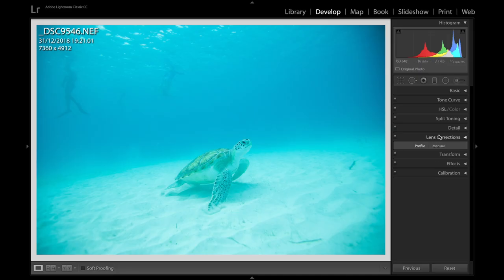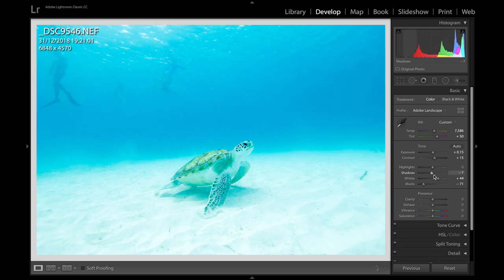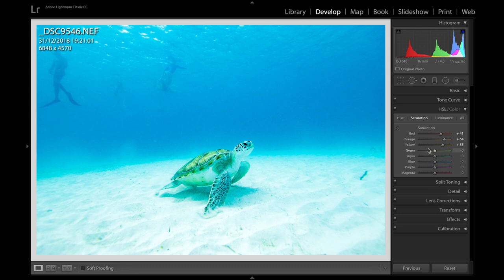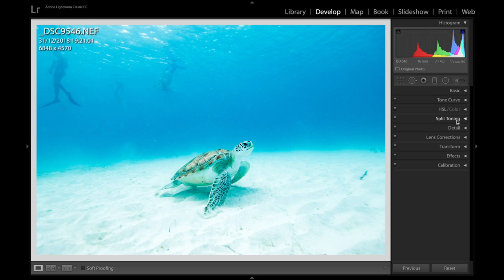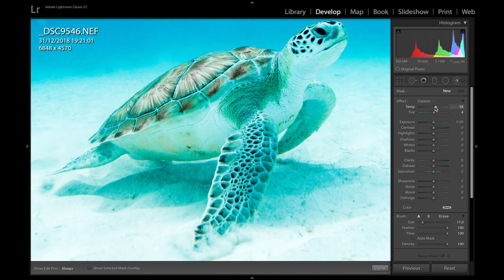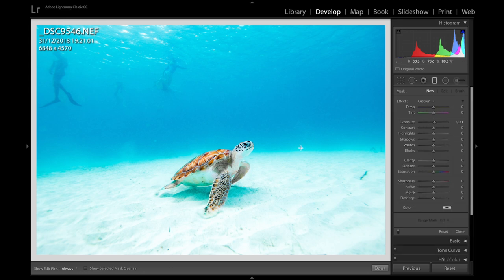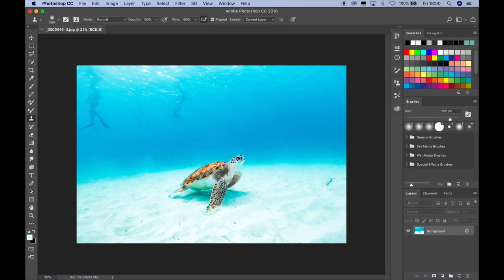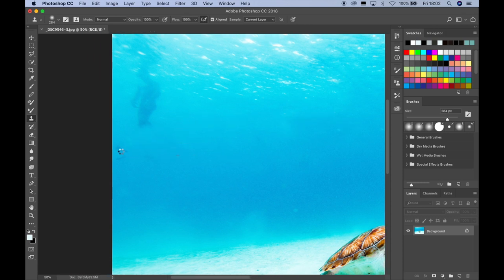how I edit my underwater photos!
Let me know your thought’s below. Next week I’m planning to do equipment!